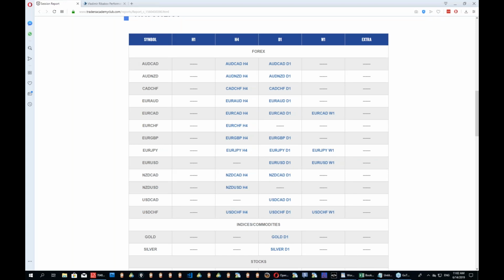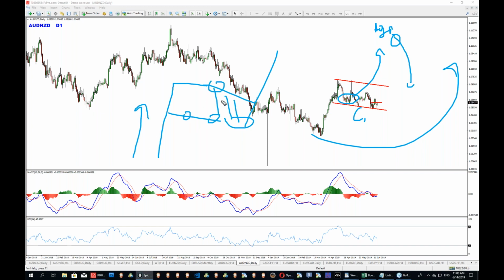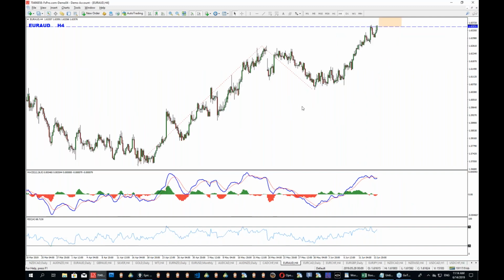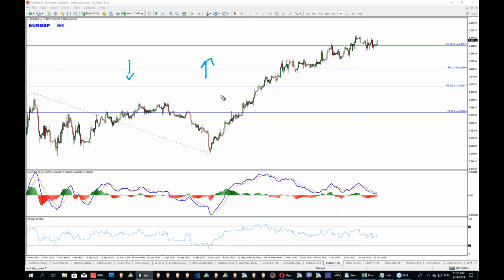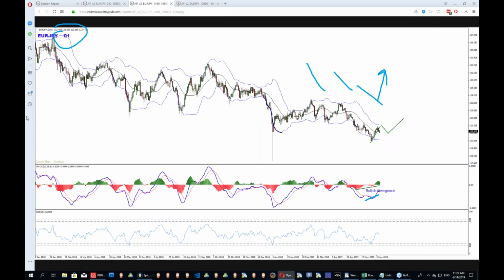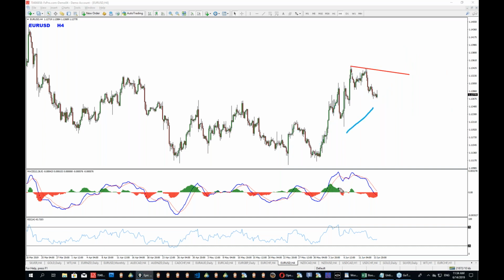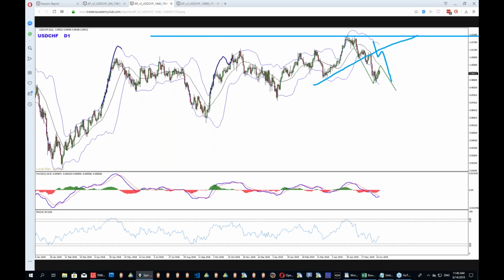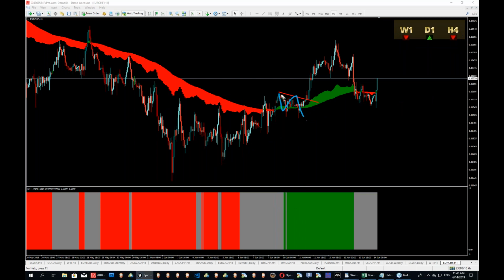Weekly Performance Summary - June 14th 2019